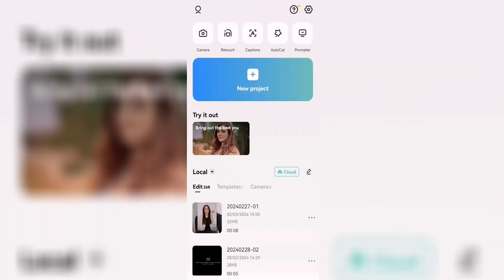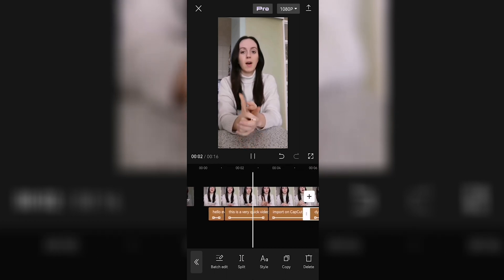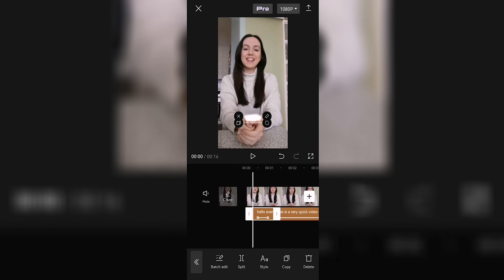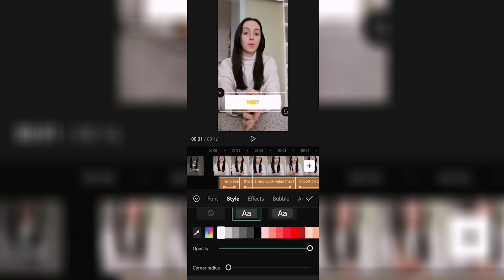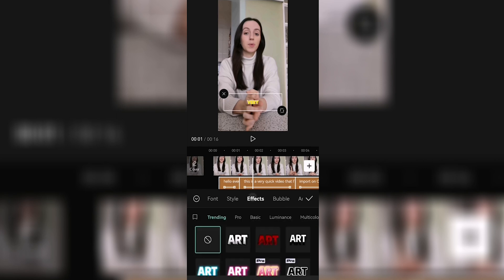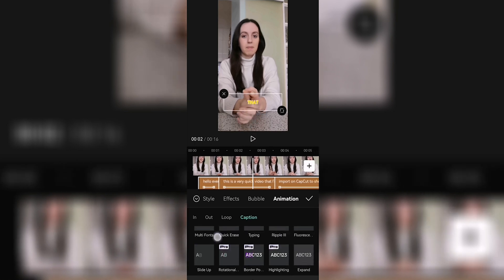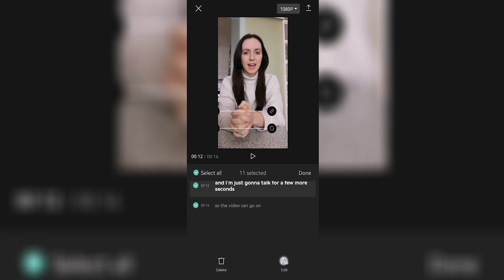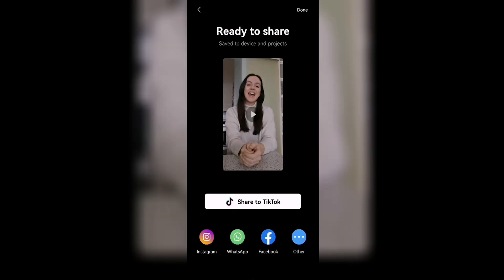How to add captions to TIKTOKS, REELS and IG STORIES on CapCut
Here's how you can add those cool dynamic captions to your own social media. Take your Tiktok videos, Reels and IG stories to another level by also making content accessible to everyone!
For this video, I've used CapCut

Subtitles available in English, Italian, French and Spanish.